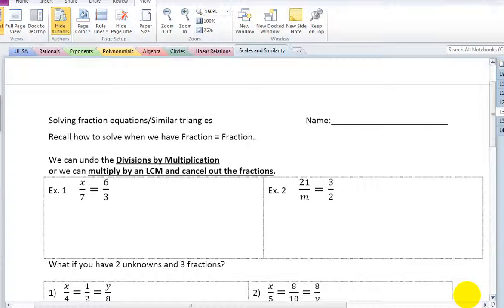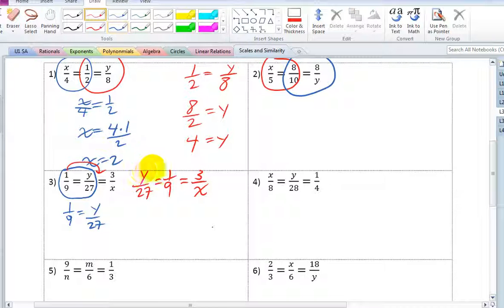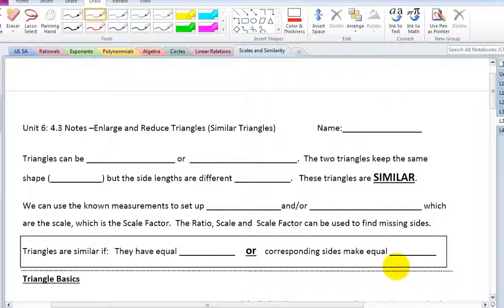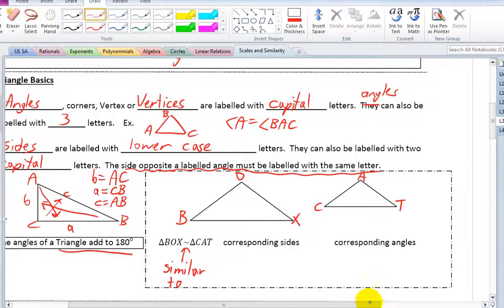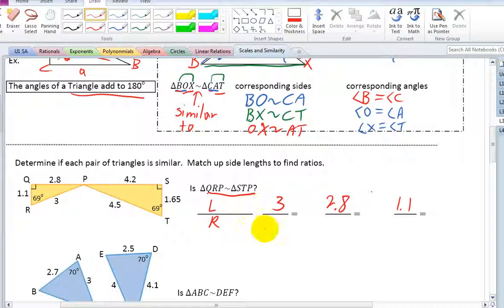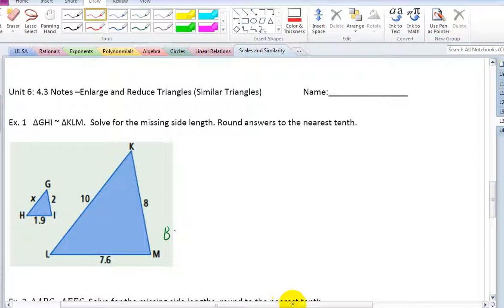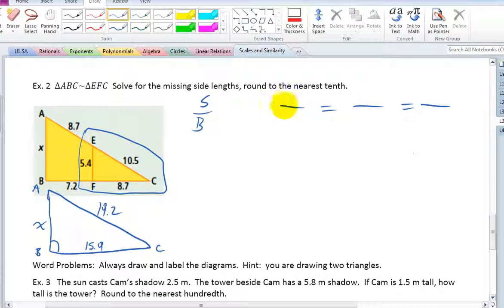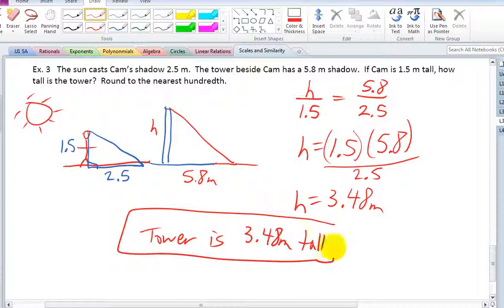L3 Similar Triangles